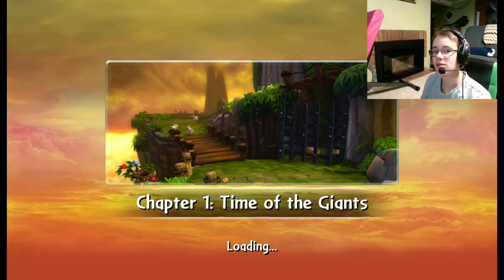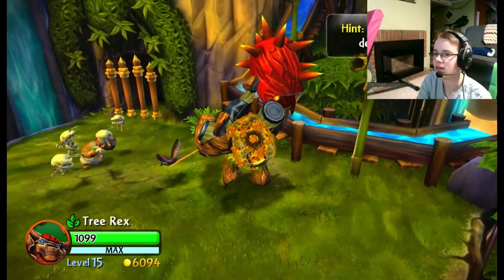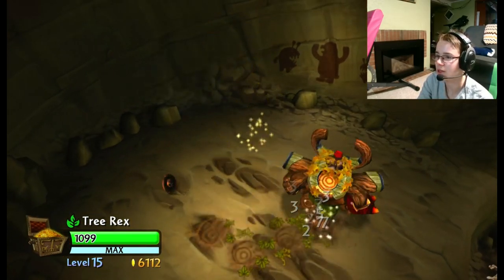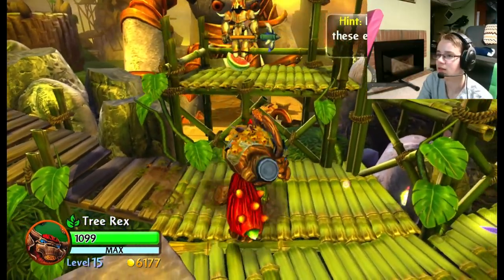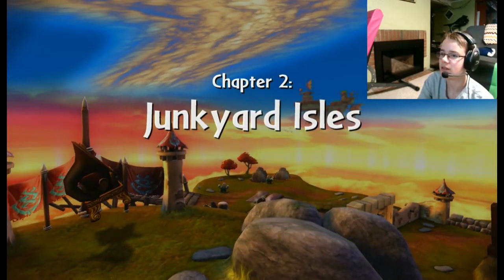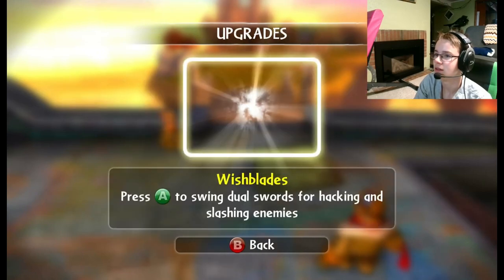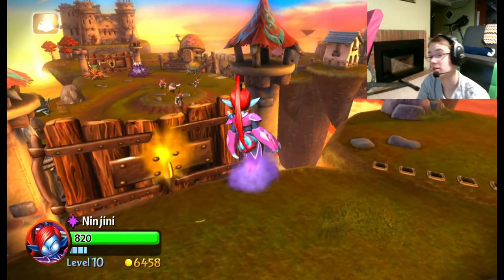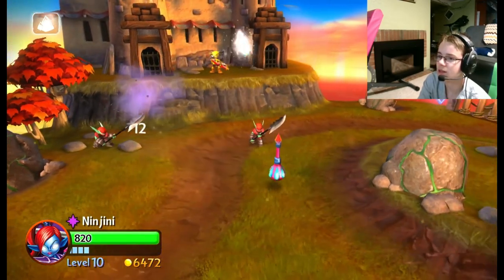Giants Nightmare Mode Ep. 1: Easy Peasy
In this episode we start playing Skylanders Giants on nightmare mode and its pretty easy so far.